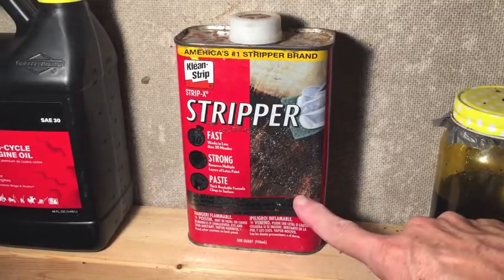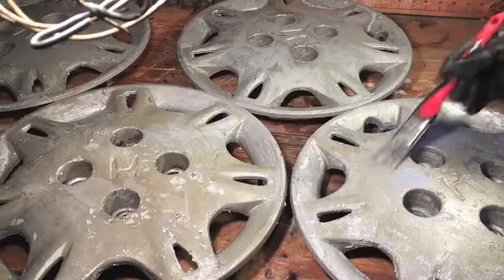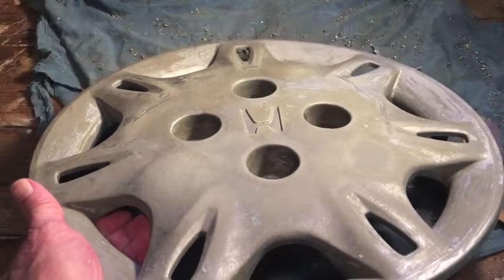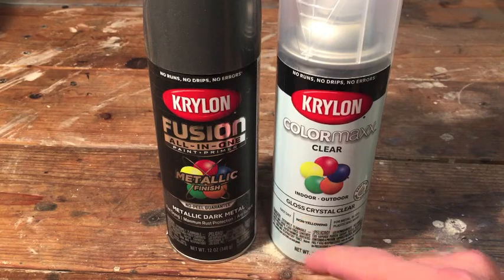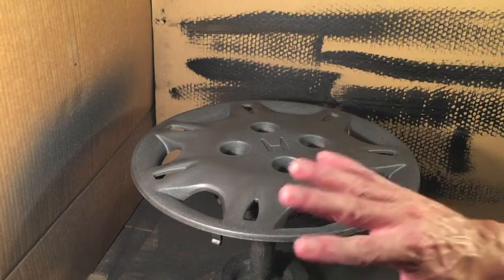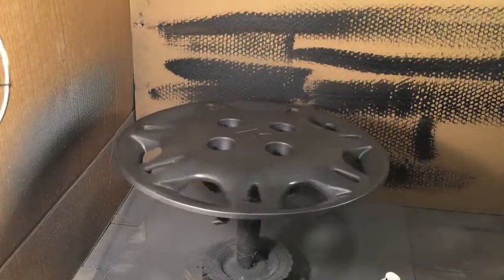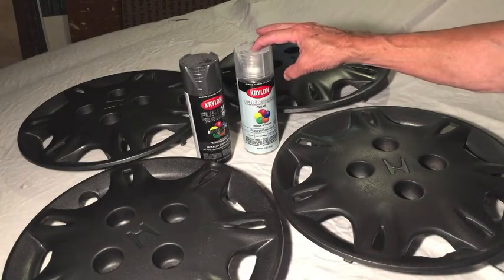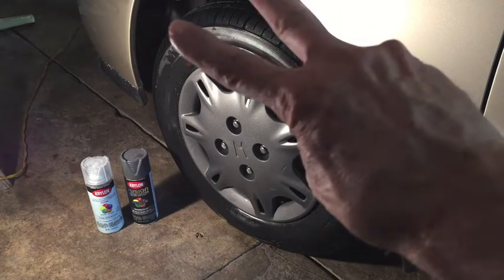Stripping/Painting Plastic Honda Wheel Covers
Stripped and painted 27 year old Honda Accord plastic wheel covers..
Krylon Metallic Dark Metal
Krylon Clear Coat
Silver paint used at end of video